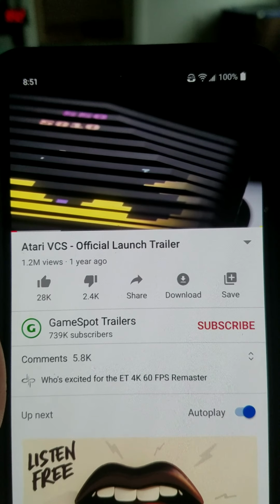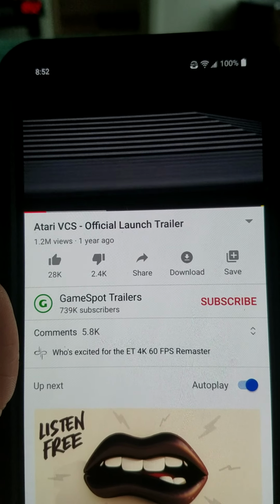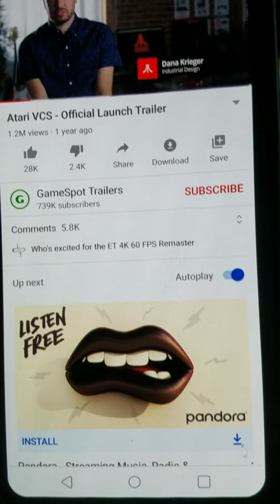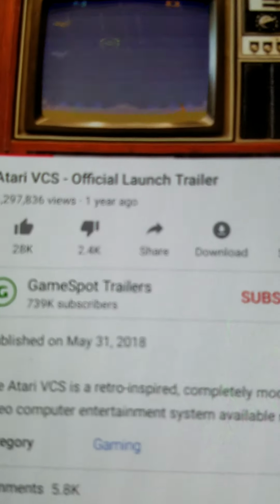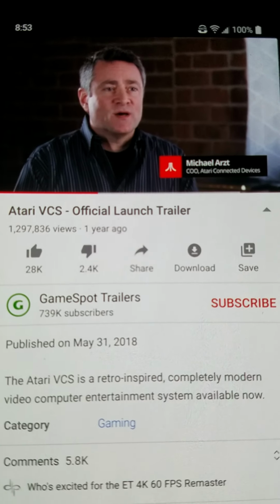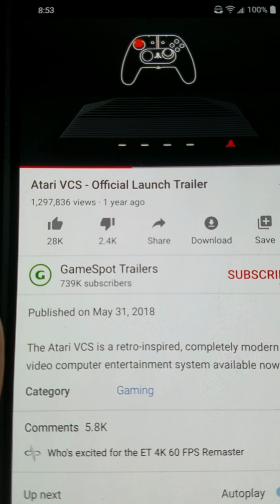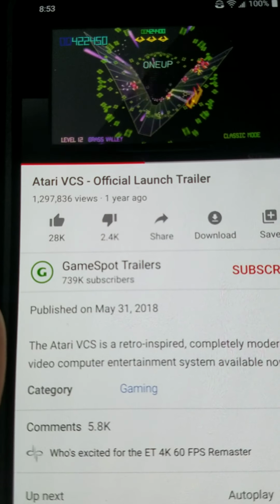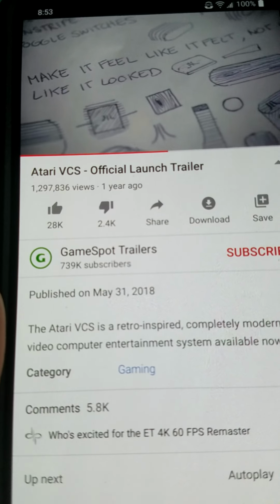Atari vcs original trailer.. 2 years later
The original VCS  trailer.. if u look at the date it's almost 2 years later. And barely in production of whatever they are doing.